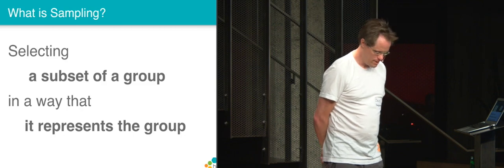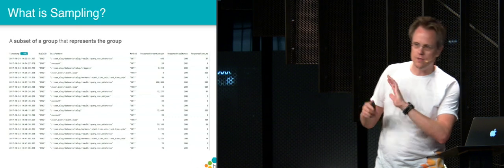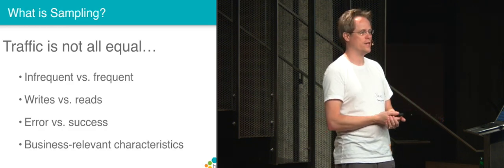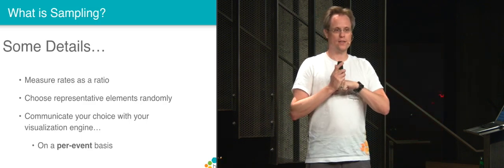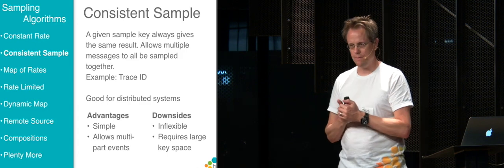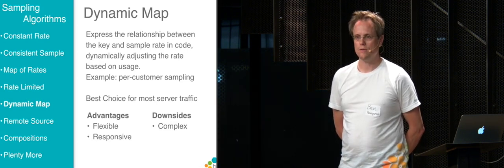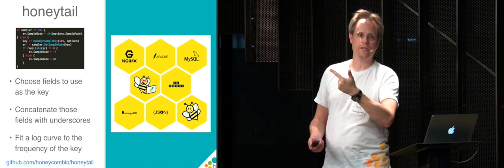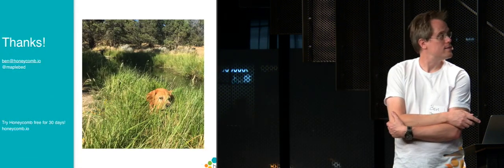Ben Hartshorne: Sample Your Traffic: But Keep The Good Stuff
The two main methods of reducing high volume instrumentation data to a manageable load are aggregation and sampling. Aggregation is well understood, but sampling remains a mystery.

In this talk, Ben starts by laying down the basic ground rules for sampling—what it means and how to implement the simplest methods. There are many ways to think about sampling, but with a good starting point, you gain immense flexibility. Once you have the basics of what it means to sample, Ben looks at some different traffic patterns and the effect of sampling on each. When do you lose visibility into your service with simple sampling methods? What can you do about it?

Given the patterns of traffic in a modern web infrastructure, there are some solid methods to change how you think about sampling in a way that lets you keep visibility into the most important parts of your infrastructure while maintaining the benefits of transmitting only a portion of your volume to your instrumentation service.

Taking it a step further, you can push these sampling methods beyond their expected boundaries by using feedback from your service and its volume to affect your sampling rates! Your application knows best how the traffic flowing through it varies; allowing it to decide how to sample the instrumentation can give you the ability to reduce total throughput by an order of magnitude while still maintaining the necessary visibility into the parts of the system that matter most.

Ben finishes by bringing up some examples of dynamic sampling in Honeycomb's infrastructure and talks about how it lets them see individual events of interest while keeping only 1/1000th of the overall traffic.